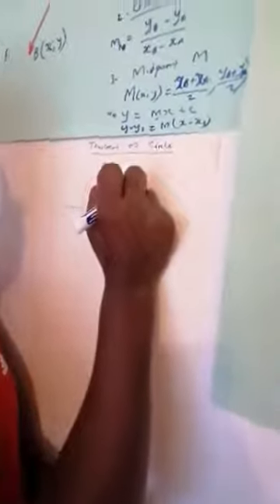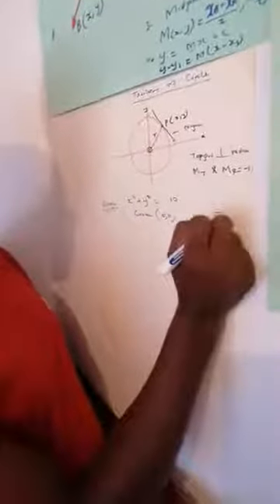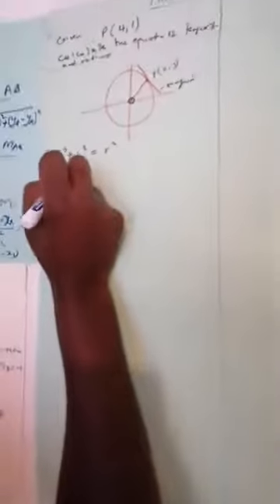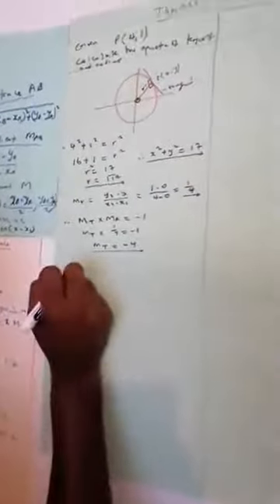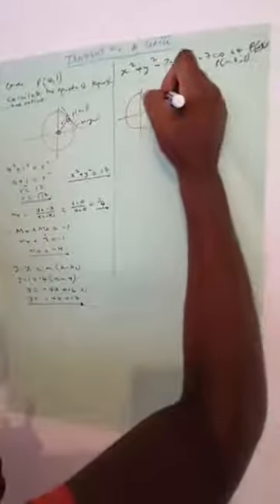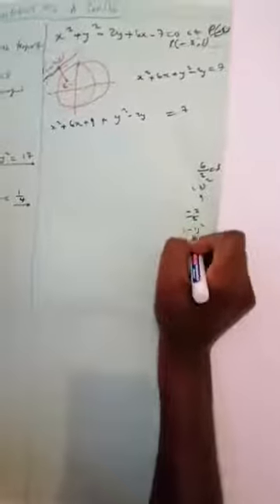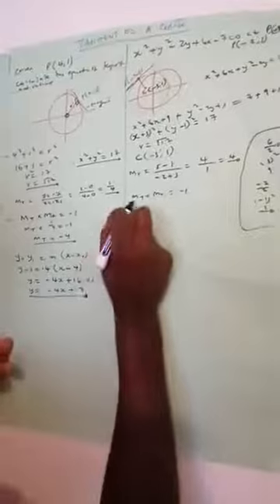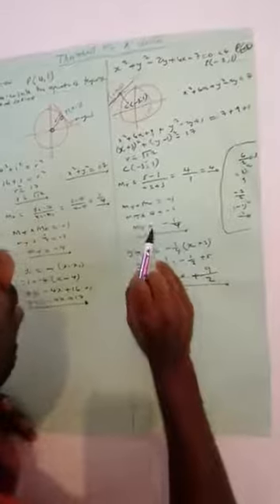Grade 12 Analytical Geometry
Equation of a Tangent to a circle with centre the origin.. And  Equation of a Tangent to a circle with that is not centred at the origin.